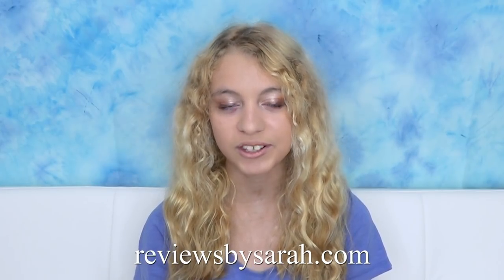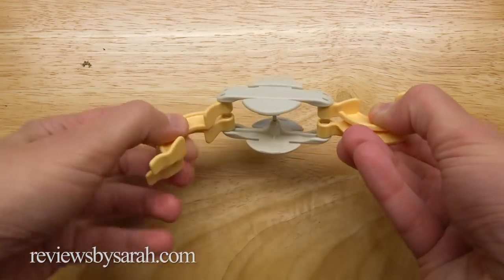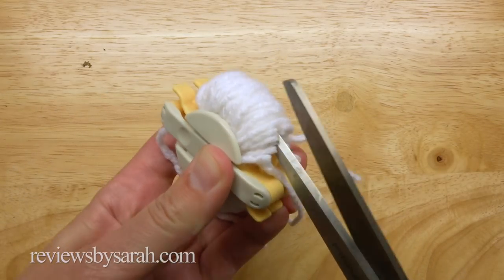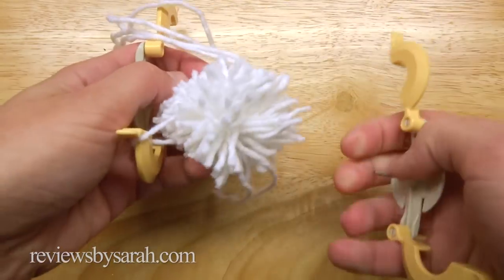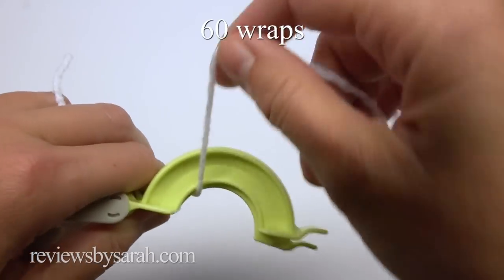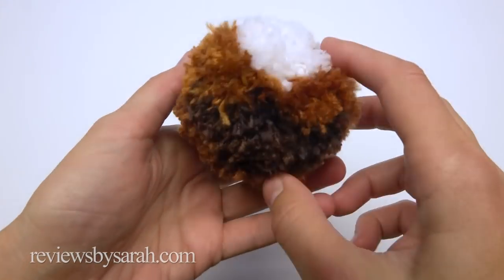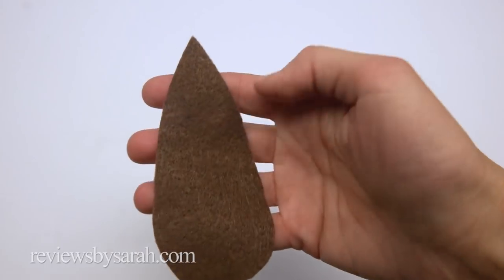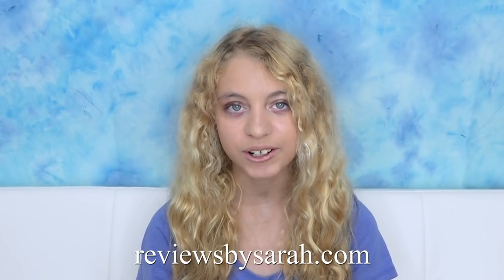How to Make a Puppy Dog from Pom poms - Beagle Pompom Perrito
In this video I show you how to make a cute beagle puppy using yarn and several pom pom makers. I'm using a 3 inch, 2.5 inch and a 1.5 inch pompom maker. You can find the set on my Mom's Amazon list